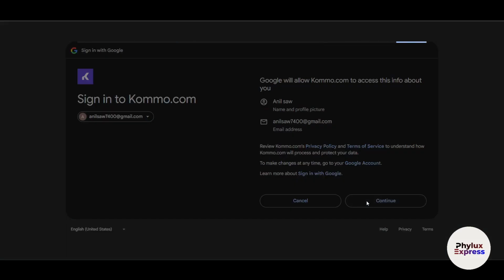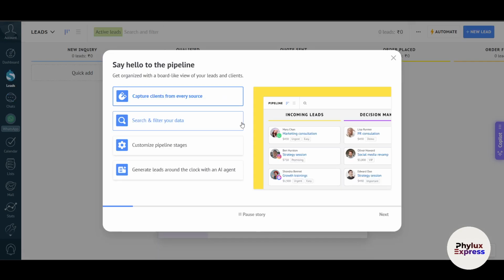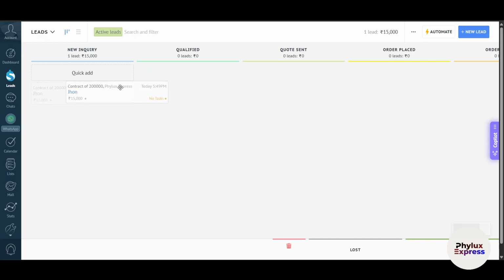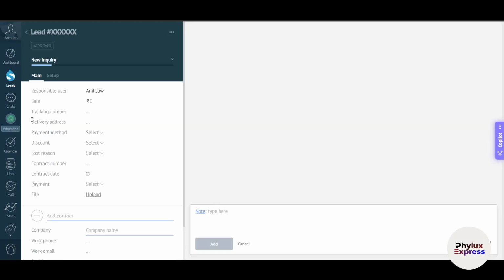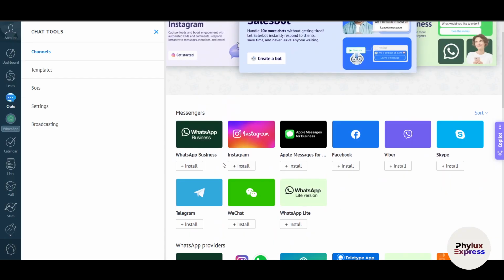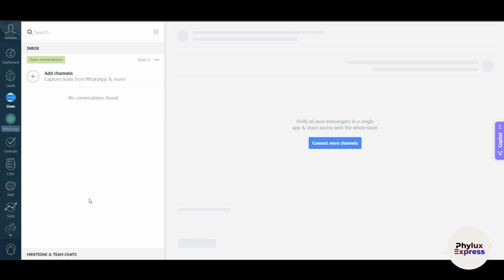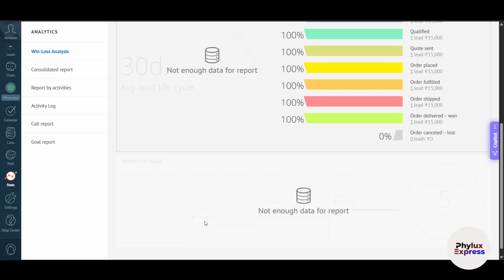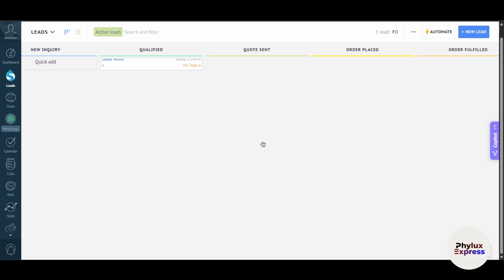Kommo CRM Tutorial for Beginners | Messaging Based CRM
💾💬 Want to manage your sales and customer interactions efficiently? 🚀 In this video Kommo CRM Tutorial for Beginners | Messaging Based CRM, I’ll guide you through setting up Kommo CRM, handling messages, and automating sales workflows for better customer relationship management.

🔍 What You’ll Learn in This Tutorial:
✅ How to create and set up a Kommo CRM account 🖥️
✅ Step-by-step process to manage leads and contacts 👥
✅ Using messaging features to communicate with clients effectively 💬
✅ Automating tasks, follow-ups, and sales pipelines ⚡
✅ Tips to track performance and improve conversion rates ✅

🛠 Features Covered:

Managing contacts, leads, and deals

Messaging clients directly within CRM

Automating sales processes and follow-ups

Using pipelines, stages, and task management

Generating reports and analytics for insights

💼 Best For:

Sales teams managing client communications efficiently 📈

Small business owners looking to streamline messaging workflows 💼

Marketing and customer support teams using CRM tools 👥

Anyone wanting to master a messaging-based CRM 🚀

🎓 Bonus Tips:

Integrate with email, chat, and social messaging platforms for better reach ✉️

Customize pipelines and stages to match your sales process ⚡

Use automated reminders for follow-ups and tasks ⏰

Regularly review analytics to optimize sales strategies 📊